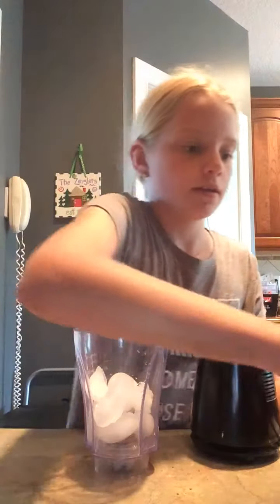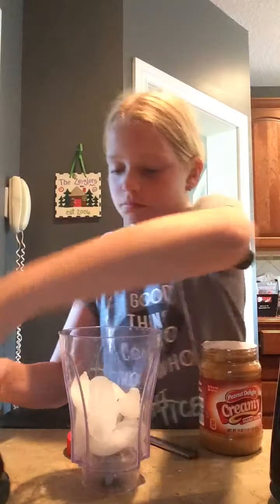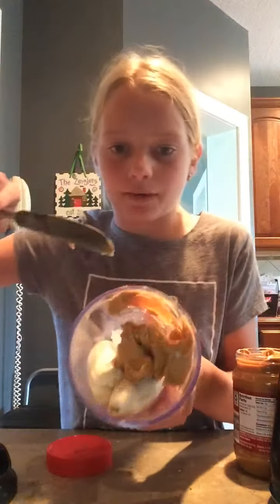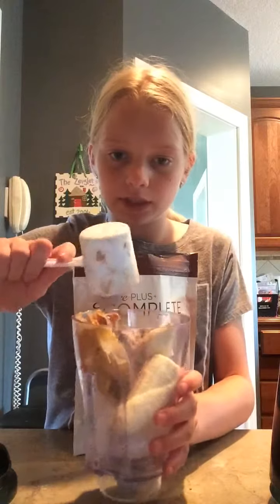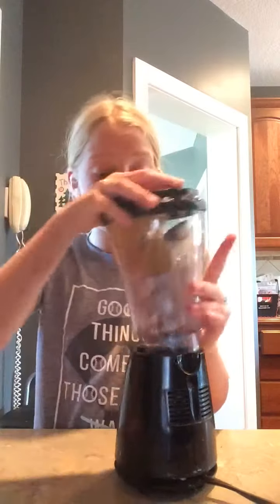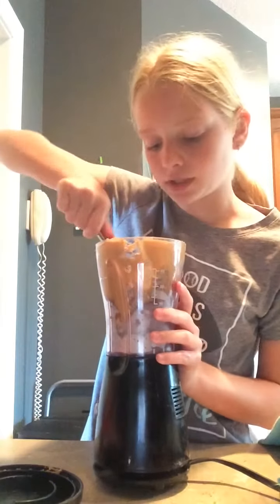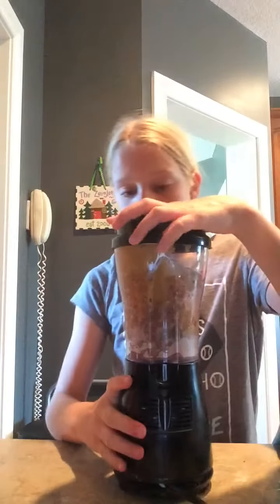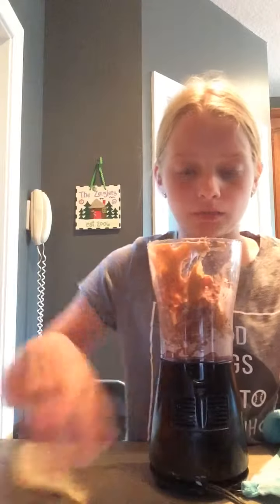Hollyn the smoothie girl 2017